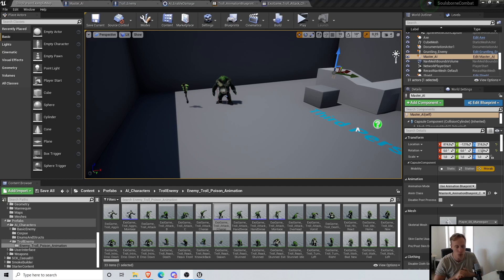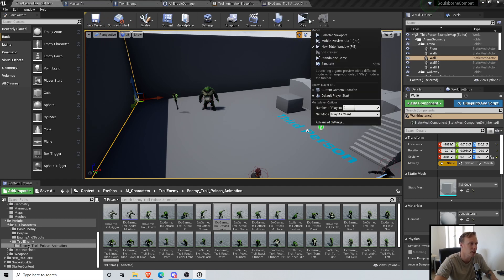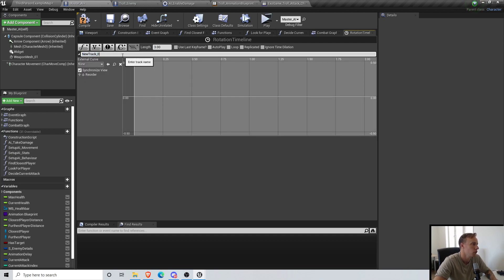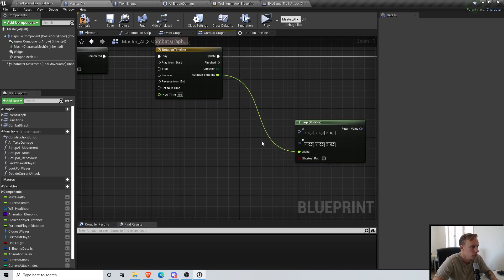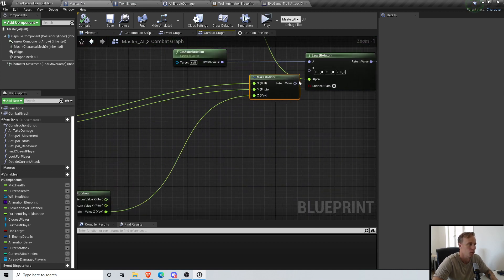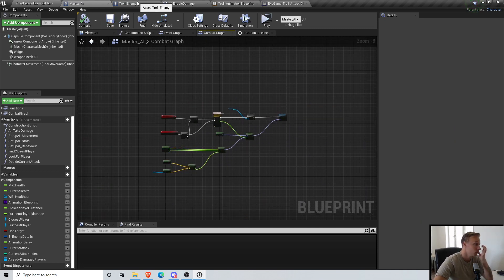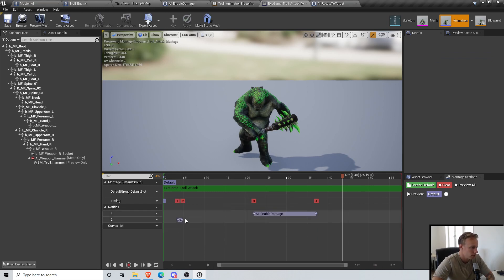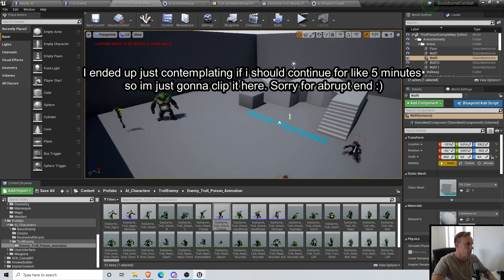UE4 Multiplayer RPG #27 - Ai Target and rotate towards player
Episode 27: In this episode we will setup some attack rotation on the AI so he doesn't just blindly attack straight forward anytime the player is in range.

Series Description: In this series we dig deeper into multiplayer blueprints by creating a Free Action RPG game from scratch using only free assets! The series is more intended for intermediate unreal users as i might sometimes have a hard time to explain everything. But with that said i do intend to make it as beginner friendly as possible so that everyone can follow along. I will also use free assets as far as i can and we will cover a lot of what the engine has to offer.

It will be inspired by dark souls and other souls likes but i will also try to show you ways to make it more generic to fit more classical RPG and fantasy gameplay a swell.